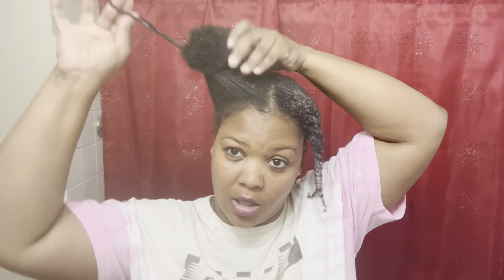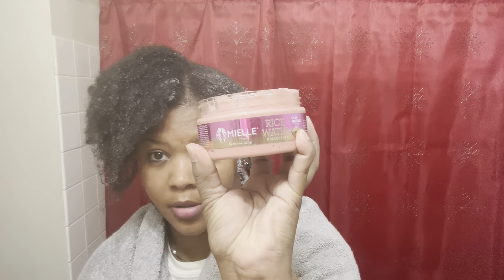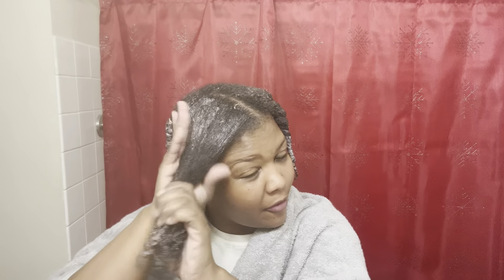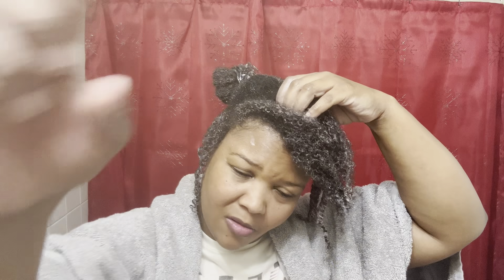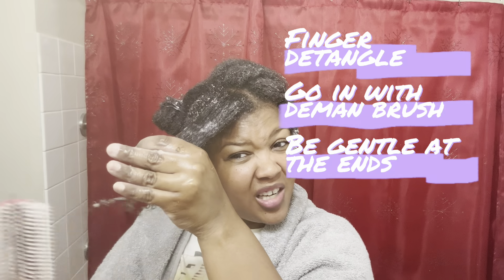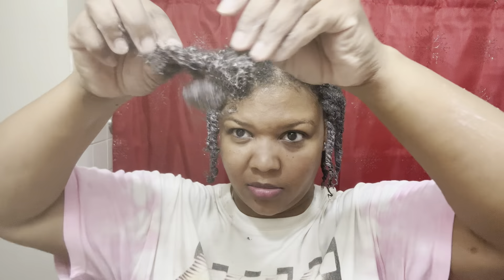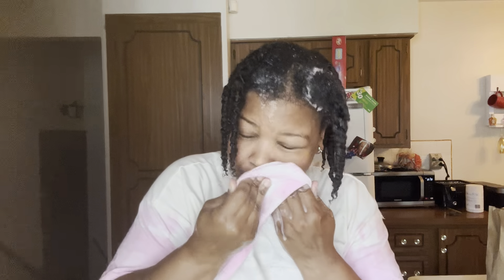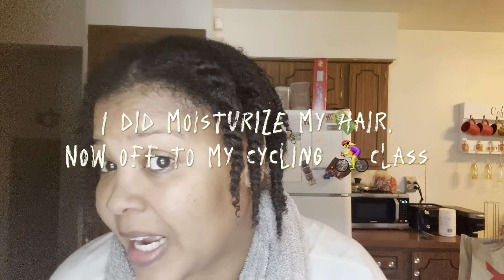MY CONVENEINT DEEP CONDITION/WASH ROUTINE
Hey YouTube Family . Sorry the video posted late. Had a lot going on.